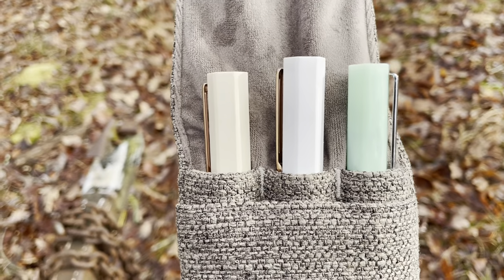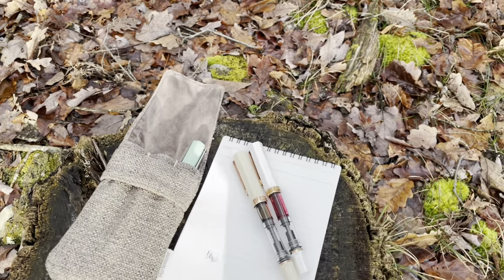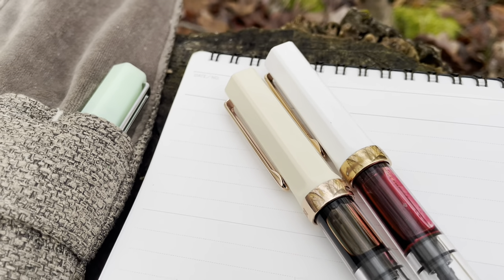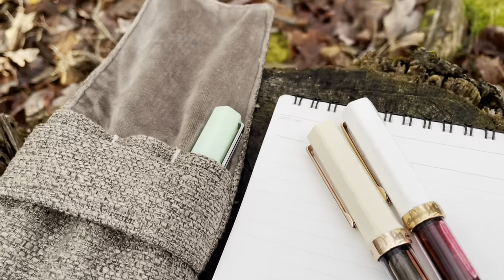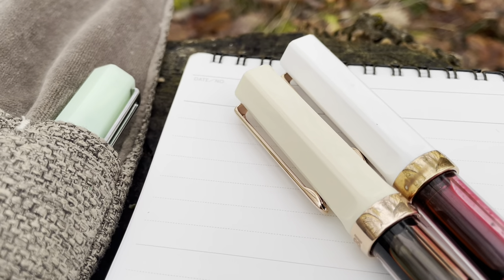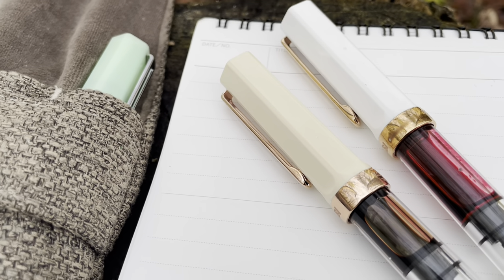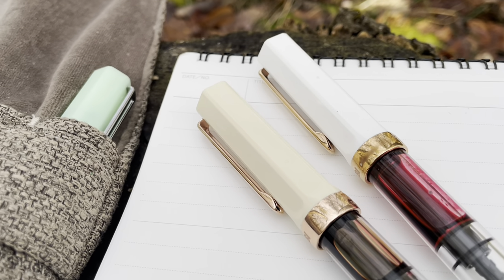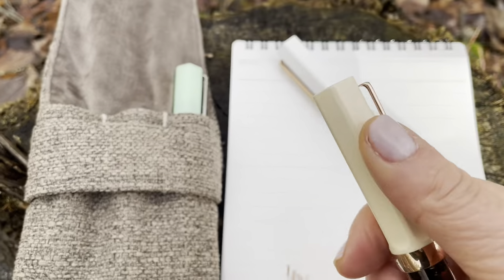Another UNpopular opinion.....the New TWSBI ECO Cream with Rose Gold Fountain Pen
This Is no reflection on the functionality of the pen .
TWSBI is one of my favorite pens to write with as this one .

If you like stationery , like talking about stationery and  journaling  and you want to see more ,